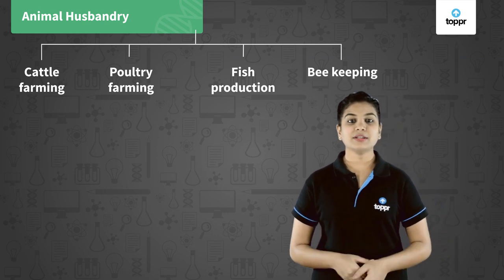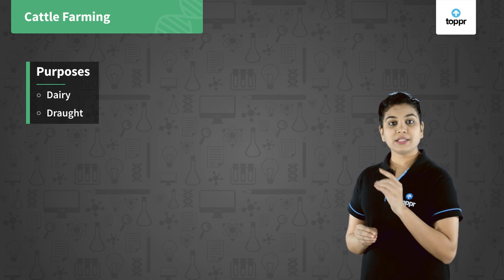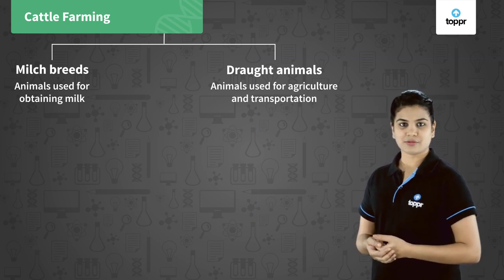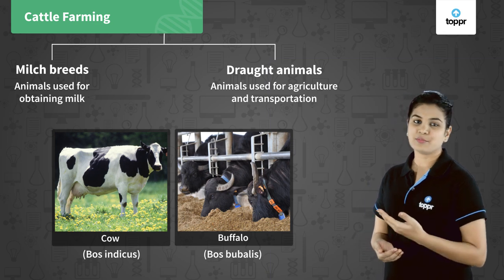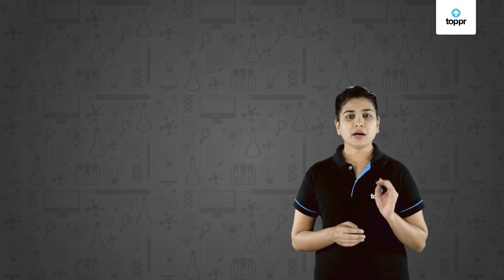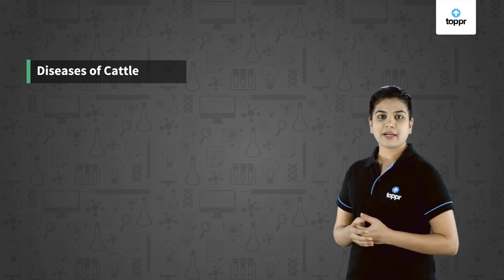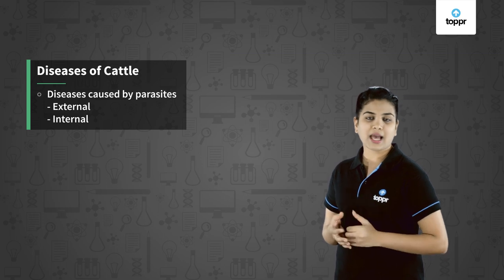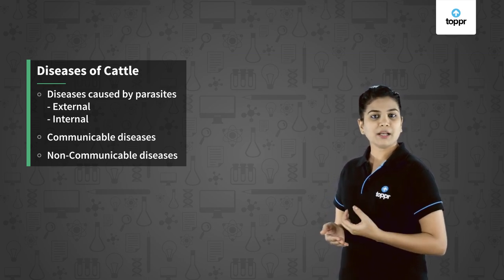Animal Husbandry - Cattle farming | Biology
Cattle farming involves rearing and management of two types of animals- one group for food requirements (like in the dairy industry) and another for labor purposes (draught animals). In cattle farming, the animals are maintained in a strictly hygienic manner with proper housing. Milk production can be enhanced by increasing the lactation period (period after the birth of the calf, when cows start producing milk). However, the quality cannot be compromised so, disease-resistant breeds having higher yield are developed (E.g: Jersey, etc.). To maintain high yielding and disease resistant variety of cattle, they must be provided with adequate nutrient-rich fodder in a timely and proper manner. Maintaining the food requirements of the animals is also, therefore, a part of cattle farming.